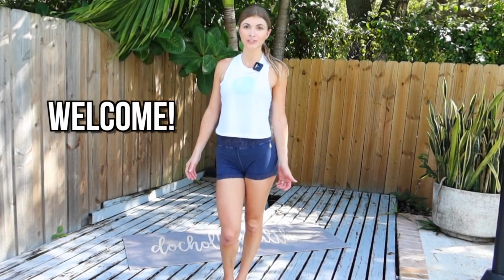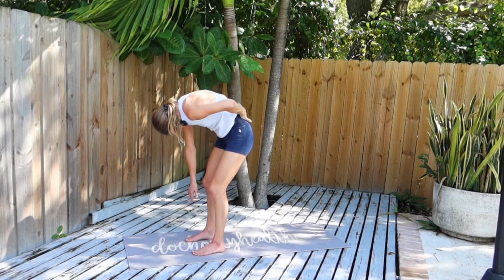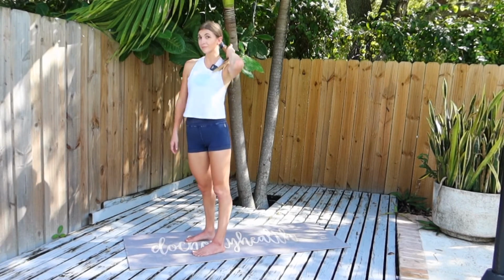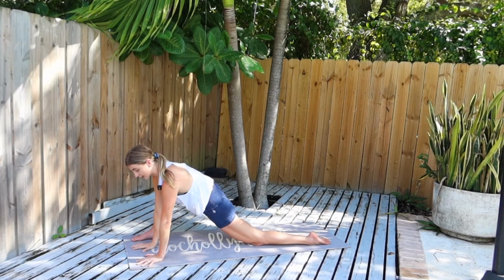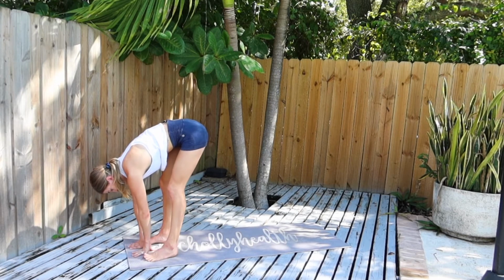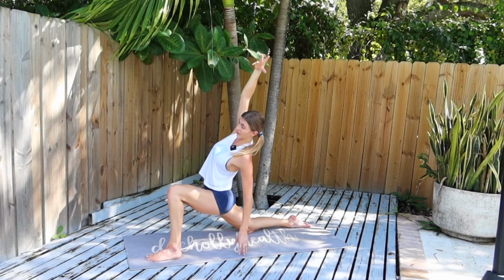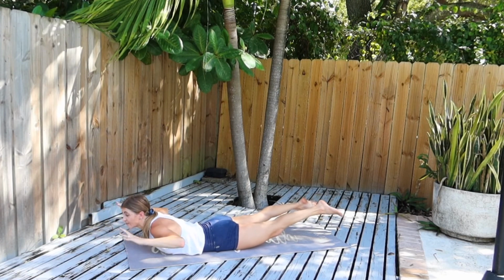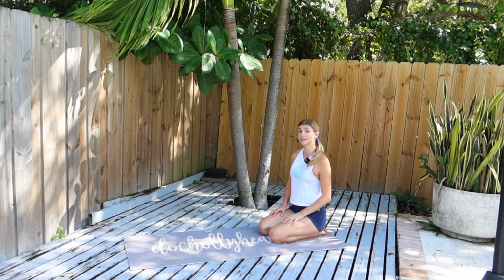Yoga Flow for Sitting at a Desk ALL DAY/ 15 MIN Stretches for Back and Neck Relief/ Doc Holly Health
Welcome to your 15 Minute Yoga to combat sitting at a desk all day! Our body thrives off of movement. The best physical therapy advice is to just keep moving throughout the day!

This yoga video will guide you through stretches and exercises to prevent low back pain and neck pain from constantly sitting at a computer. What we don't move, we lose!

Do these to help open your front body, strengthen your back body, and feel more limber in your spine:

-Spinal Articulation into Flexion
-Spinal Extension
-Lizard Lunge with Side Stretch and Thoracic Rotation
-Low Lunge Side Bending
-Supermans
-Shoulder Stretch

SIGN UP for a WEEKLY healthy reset tip straight to your inbox

Yours in Health and Yoga,
Doc Holly Health

When using fitness videos, common sense is required. By doing any fitness exercises, you are performing them at your own risk. DocHollyHealth will not be liable or responsible for any injury or harm you sustain as a result of any fitness program. To reduce and avoid injury, check with your doctor before starting any fitness program. Thank you for understanding.